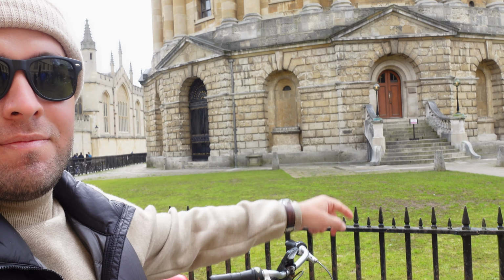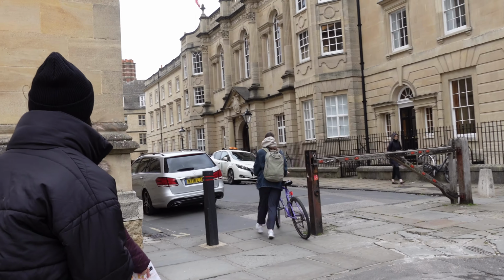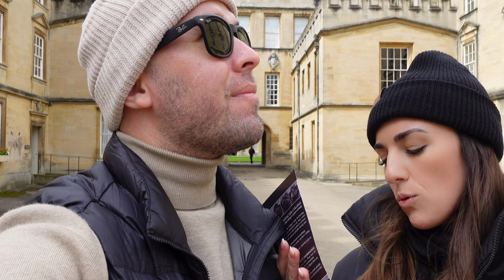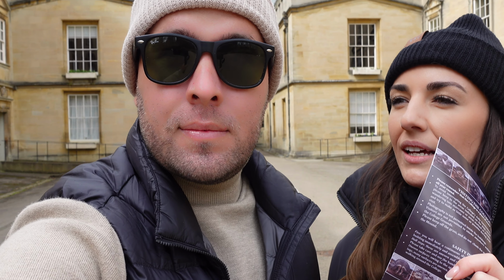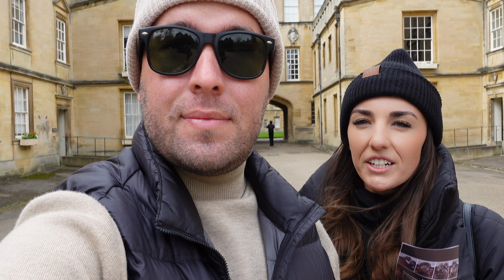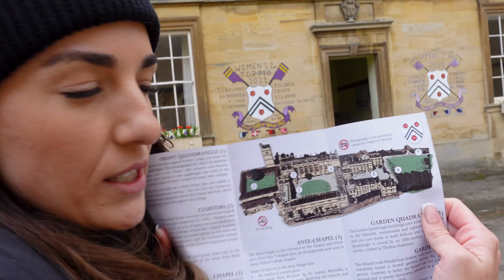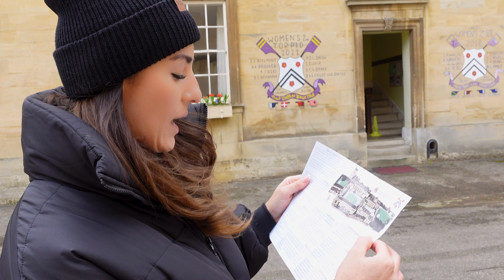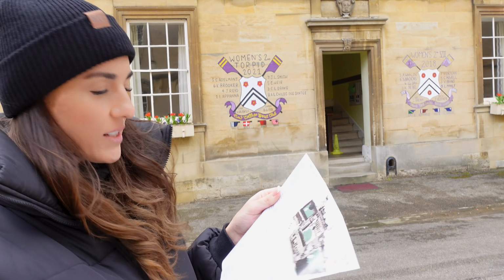What to do and see in Oxford | England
During our exciting journey to Oxford, we embarked on a captivating exploration of its prestigious universities, immersing ourselves in the rich academic and historical atmosphere that permeated the city. Our first stop was the renowned University of Oxford, where we couldn't help but revel in the enchanting echoes of Harry Potter's magical world. As we wandered through the hallowed halls and picturesque courtyards, we discovered the very spots where iconic scenes from the beloved film series were brought to life. It was an extraordinary experience to trace the footsteps of Harry, Hermione, and Ron, and we couldn't resist taking numerous photos to forever capture the enchantment of the Hogwarts-like surroundings. After our magical journey through the university, we made our way to the bustling Oxford market. Nestled in the heart of the city, the market showcased a vibrant array of sights, sounds, and aromas that beckoned us to explore its lively stalls. We strolled through a labyrinth of vendors, their wares enticing us with an array of treasures. From handcrafted jewelry and unique artwork to locally sourced produce and delectable street food, the market was a cornucopia of delights for the senses. we went to the breathtaking Christ Church Cathedral but sadly couldn't go inside.

👀 Here are the places we visited 👀